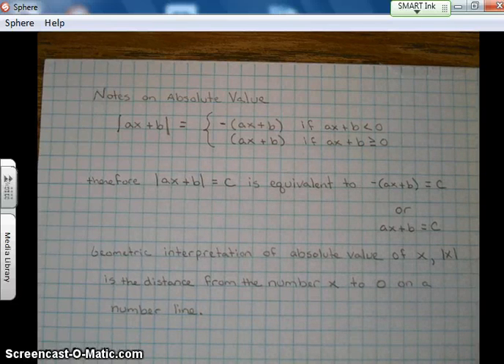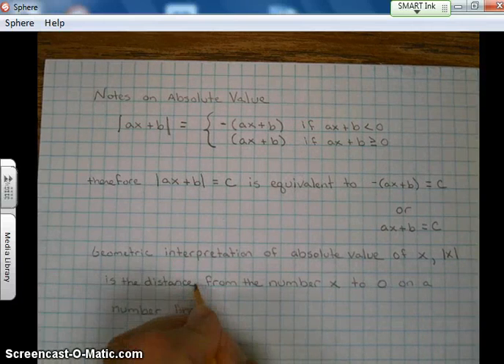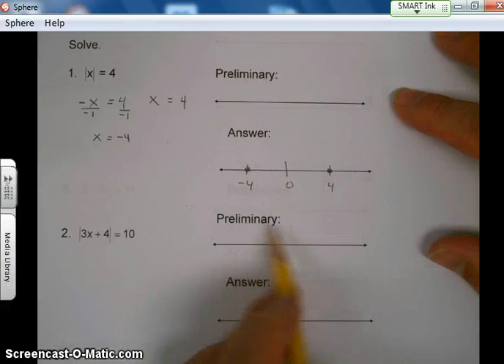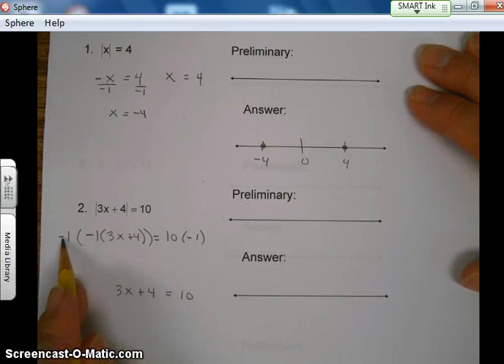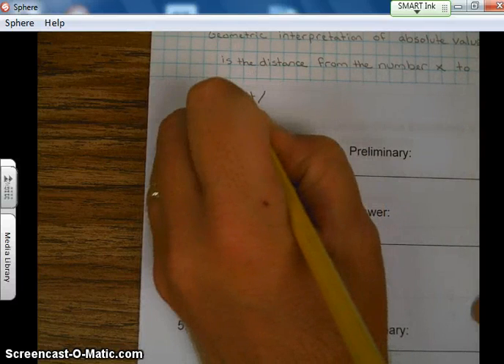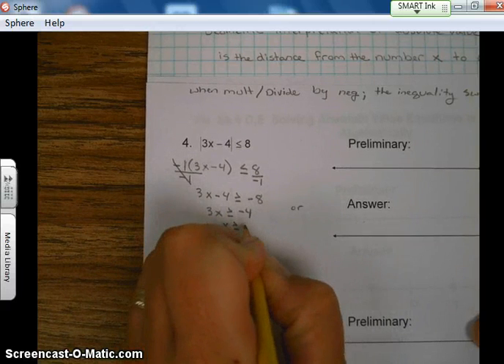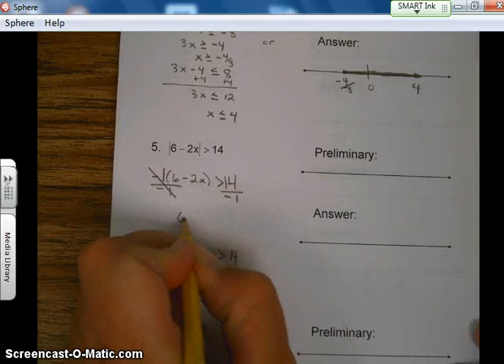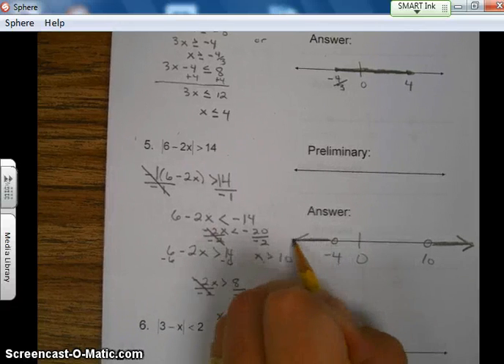Solving Absolute Value equations and inequalities